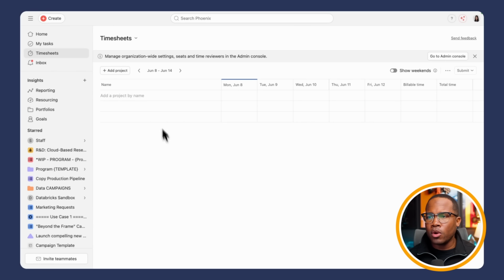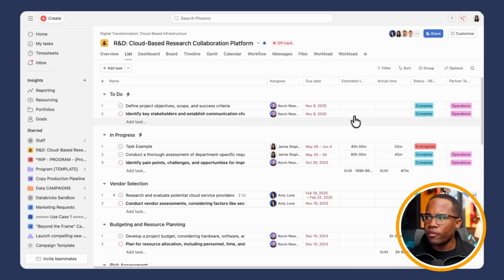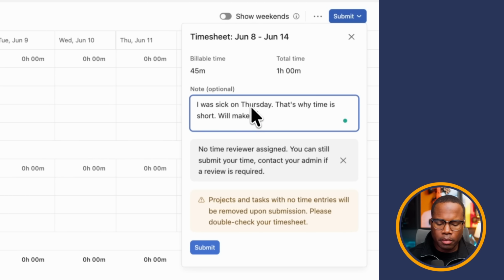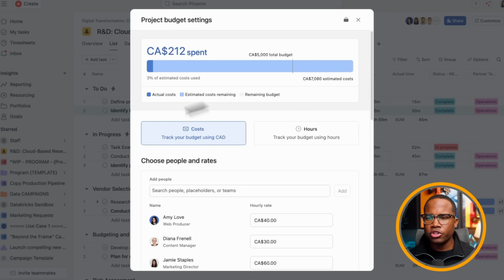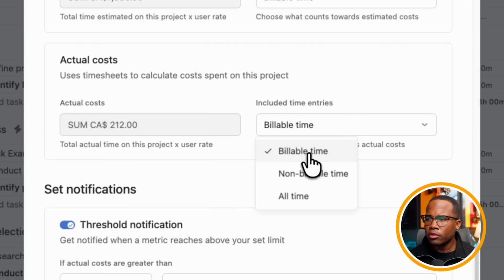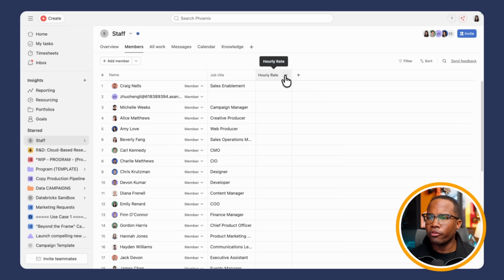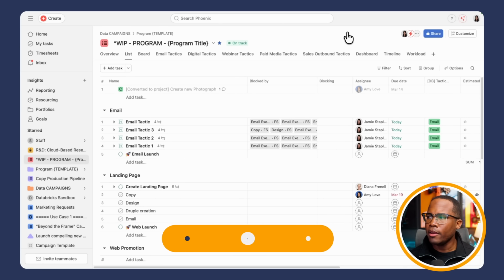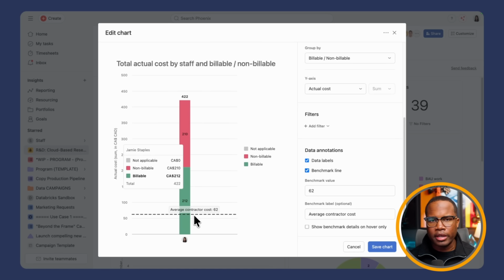How to use Asana Timesheets and Budgets | Time Tracking, Approvals & Reporting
Asana's timesheets and budgets lets you record time, approve it, and act on it
without leaving Asana. In this demo, we walk through the Timesheets and
Budgets add-on end to end, from turning on time tracking to reporting on
billable hours and project budgets.

Chapters:

00:00 - Intro to Timesheets & Budgets
00:17 - Configuring Admin Console Settings
02:01 - Tracking Time and Tasks
04:42 - Submitting and Approving Time
06:30 - Managing Project Budgets
7:58 - Capacity Planning and Rates
14:12 - Dashboard and Reporting
16:31 - Final Thoughts and Wrap-up